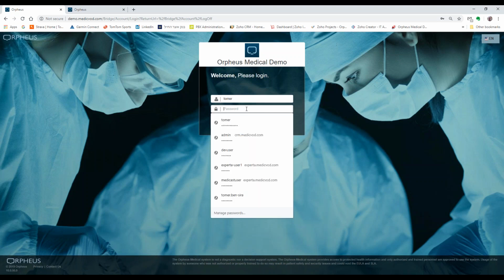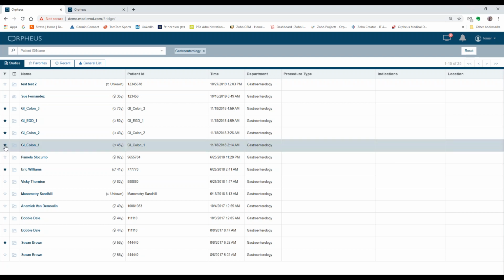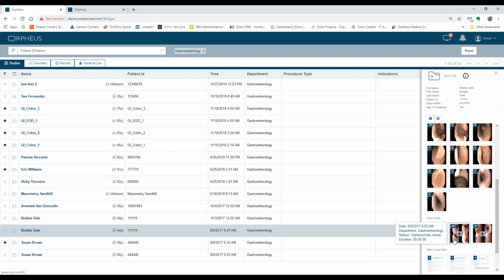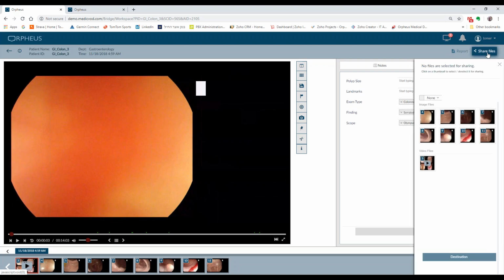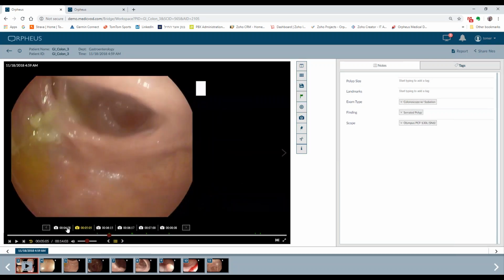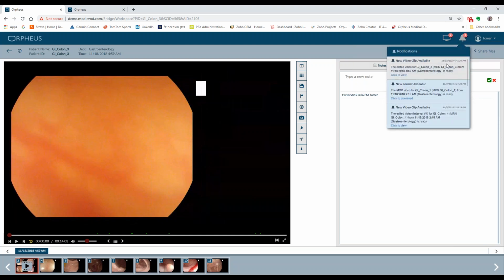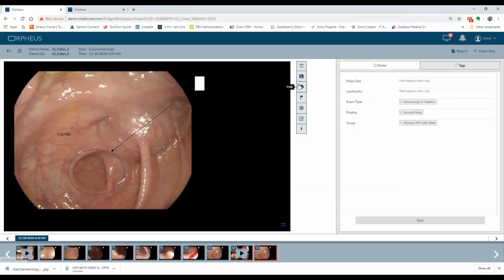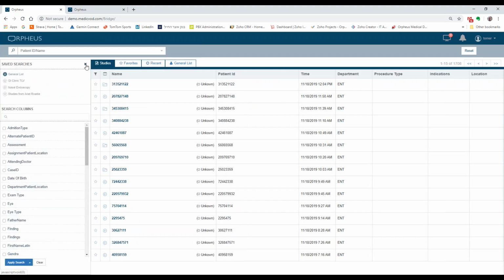Alberta Health Services - Orpheus Web Tutorial - The Basics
A recording of the session with Alberta Health Services to go over the Orpheus Web Tutorial - The Basics.